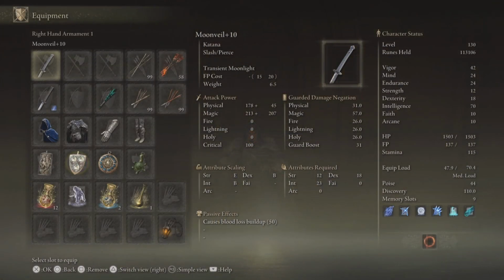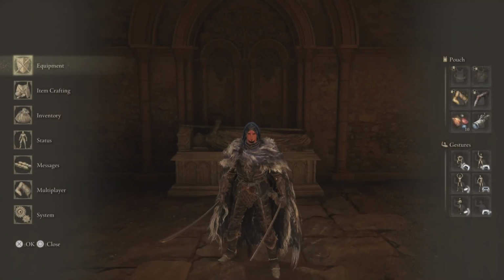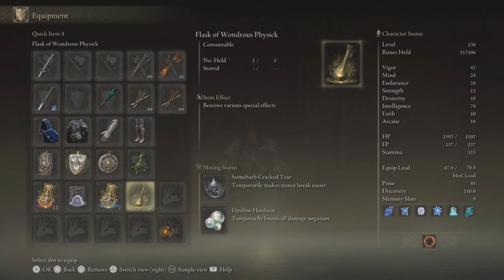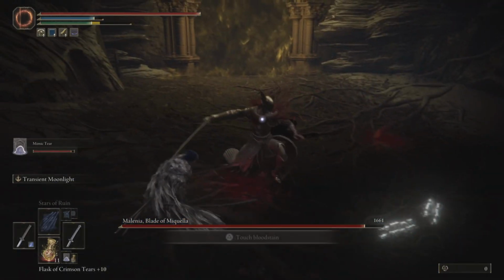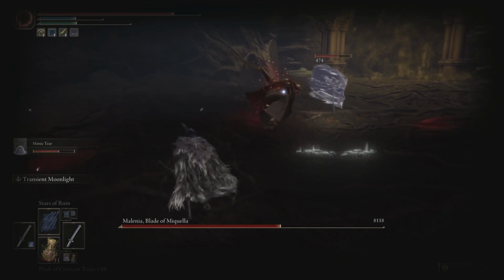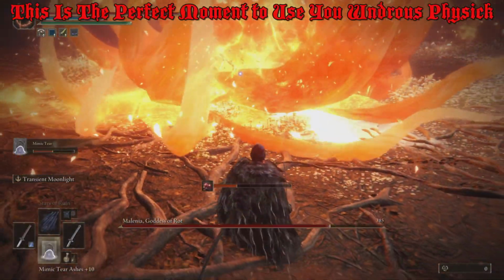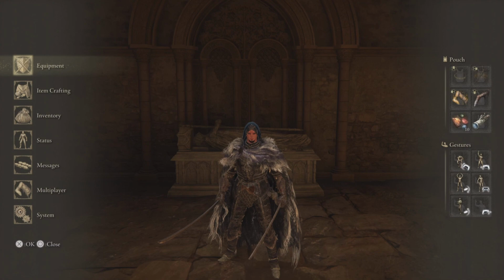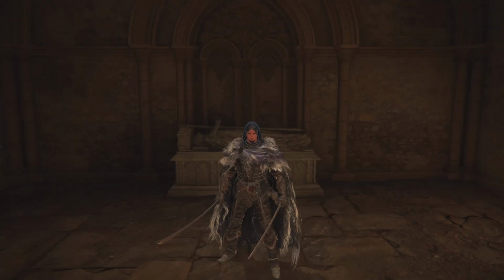Elden Ring - Malenia, Blade of Miquella Complete Breakdown, Build & Strats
Greetings Tarnished

In this vid I will be breaking down Malenia's fight in its entirety, explaining each attack and how to stay safe from the. Furthermore, I will be providing my own Build (used to beat her) alongside Ash Summon Suggestions for Melee & Ranged Builds. Enjoy!

I will be covering all I can get my hands on in Elden Ring!